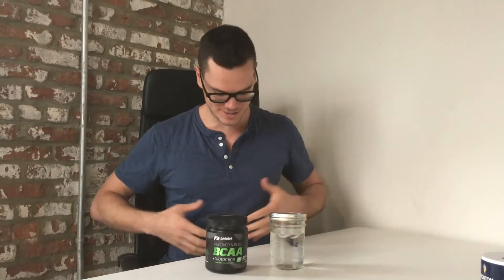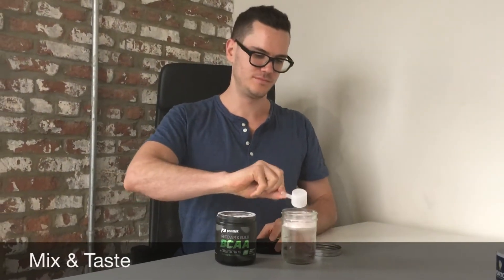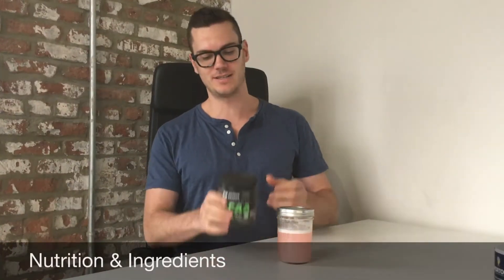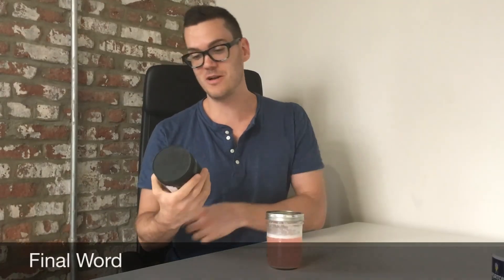Perfotek BCAA +Glutamine Review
What did we like (and what didn't we care for) in Perfoaek's BCAA +Glutamine product? Check out our full review above, where we tested it on taste, ingredients, price, and more!